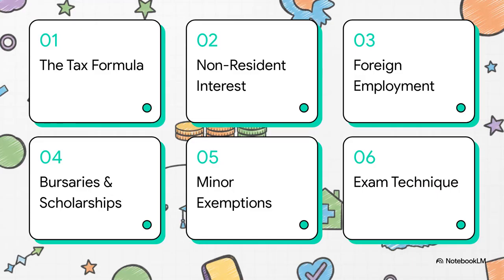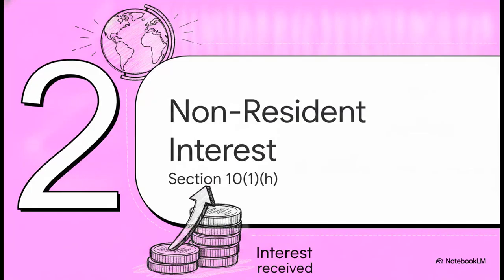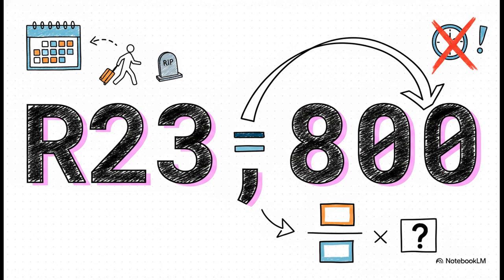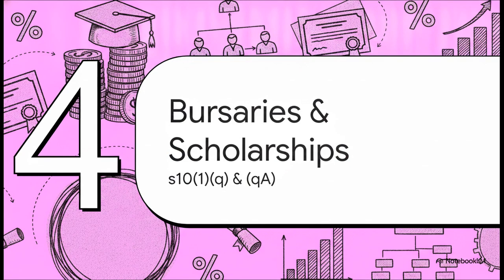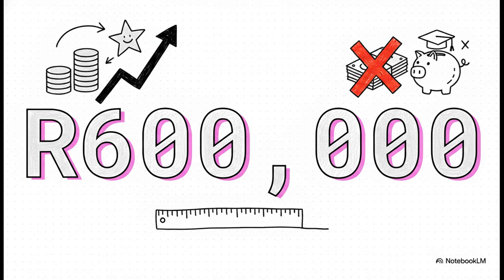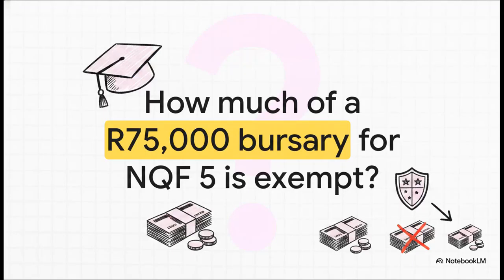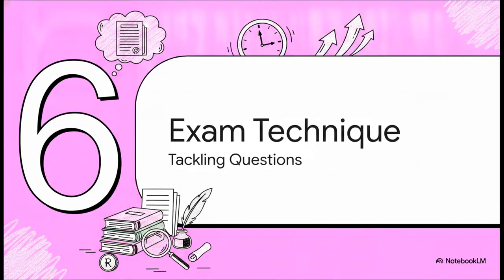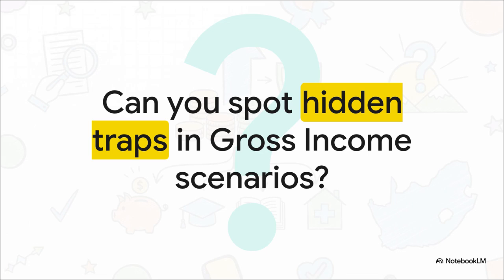Exempt Income Masterclass Part 2 | SA Tax | Foreign Income, Bursaries & Exemptions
Continue your study of exempt income with this comprehensive taxation masterclass covering foreign employment income, bursaries and scholarships, disability bursaries, non-resident interest exemptions, UIF benefits, uniforms, relocation benefits, and the remaining exempt income provisions relevant to university taxation courses. Designed for BAccSc, CTA, and SAICA students, this video focuses on legislative requirements, practical application, exam technique, examiner expectations, and common student mistakes. The lecture includes worked examples, numerical illustrations, exam-style questions, revision summaries, and examination strategies to help students confidently identify and apply exempt income provisions in integrated examination scenarios.